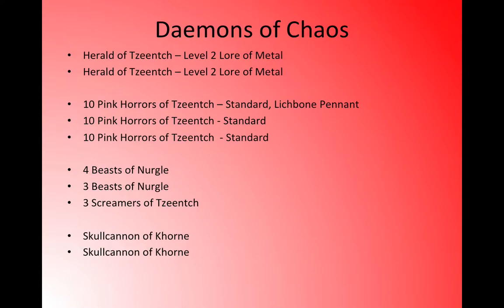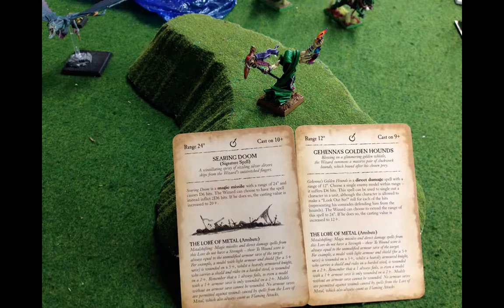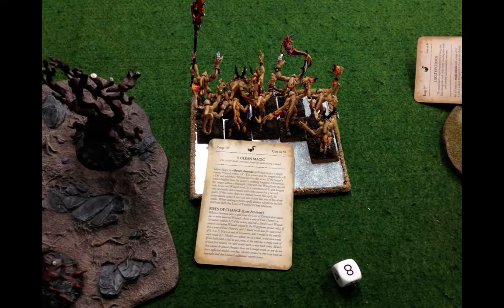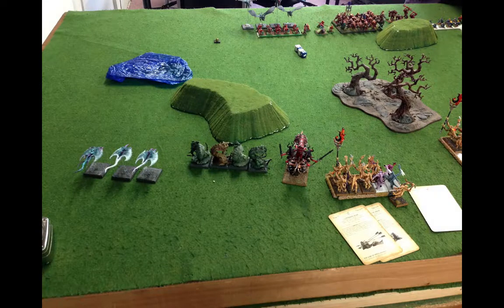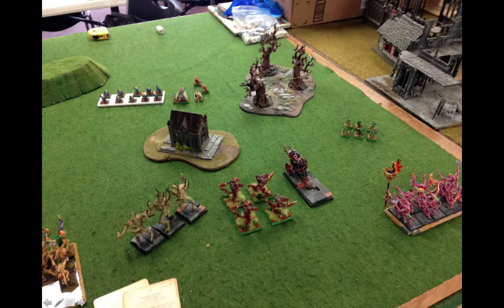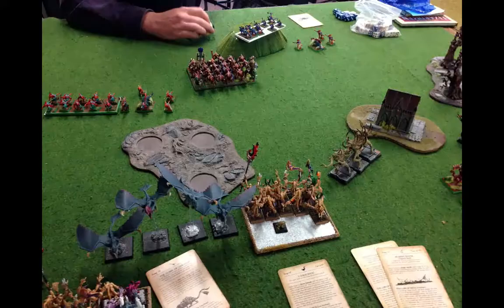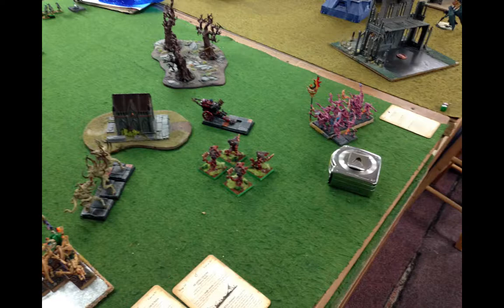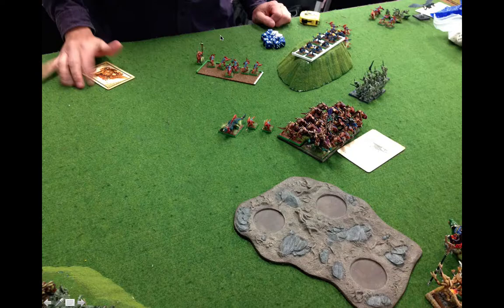6. 1500 Daemons of Chaos vs Lizardmen Game 1